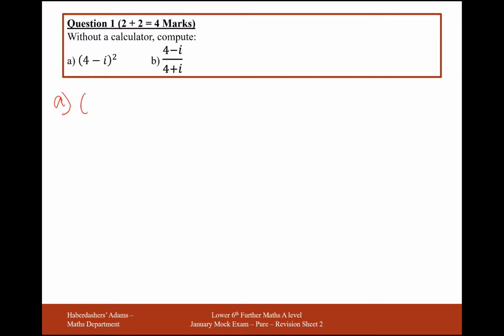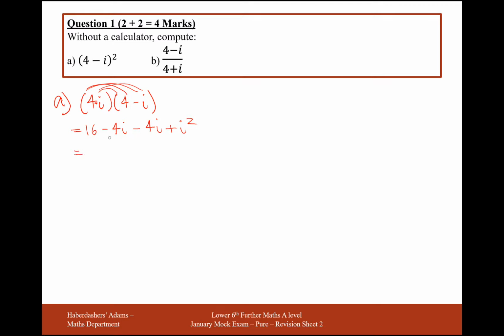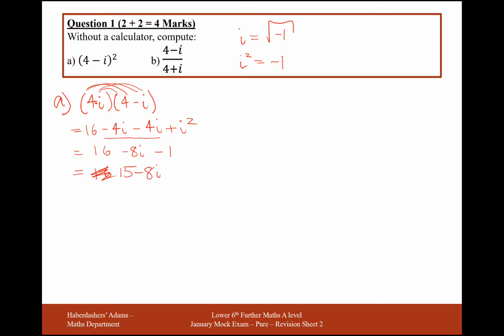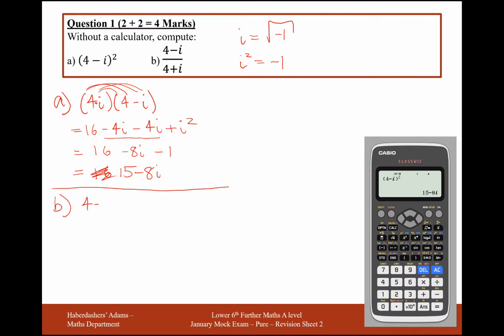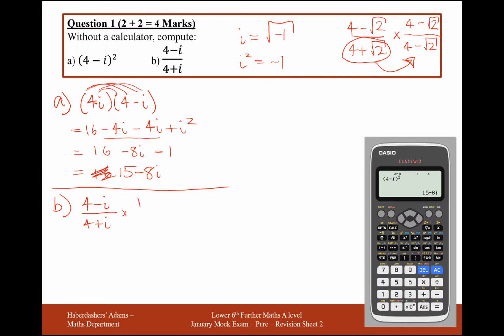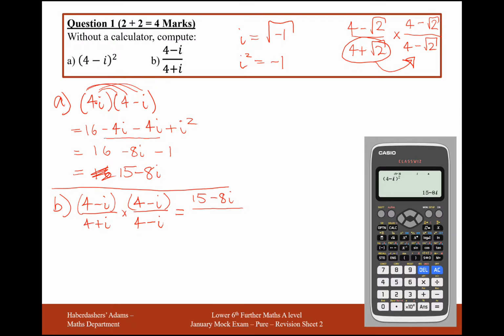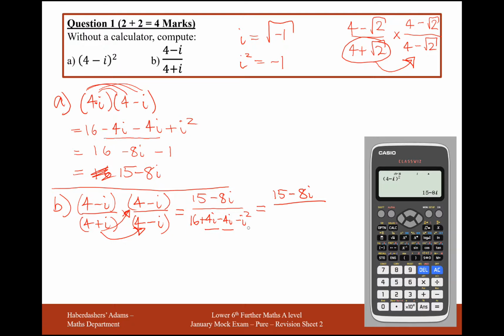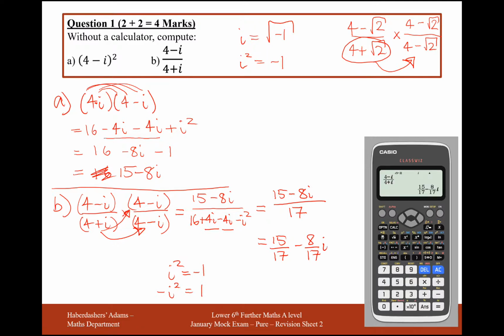AS Further Maths - Core - Jan Mock Revision Sheet 2 - Q1